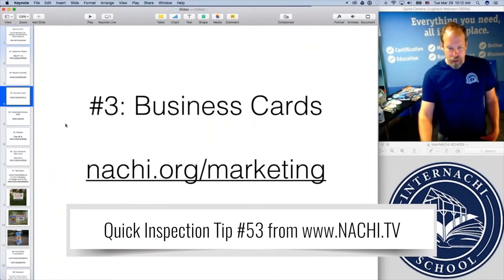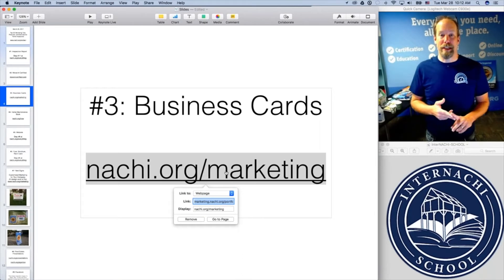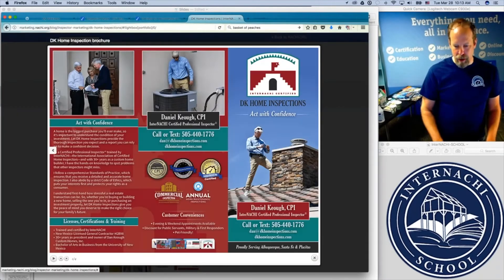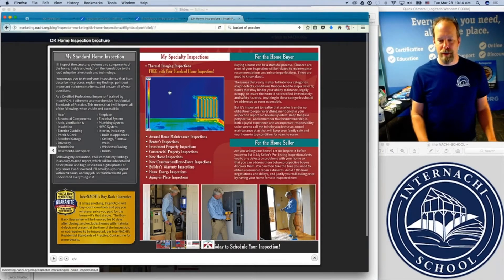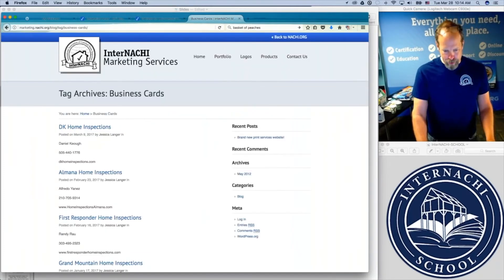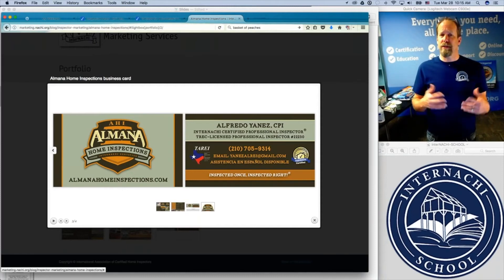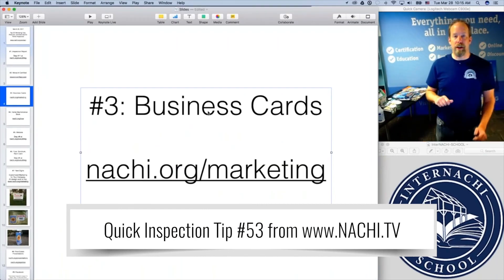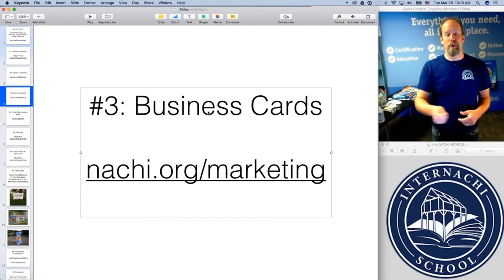Home Inspection Tip #53: Get your business card designed for free.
Get your business card designed for free by InterNACHI's Member Marketing Team. All you have to do is purchase an order for new cards. We'll do all of the design work for free.